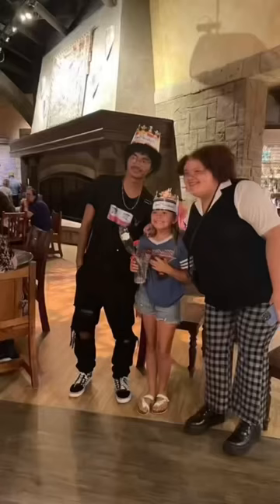what we ate at medieval times 🏰🍗